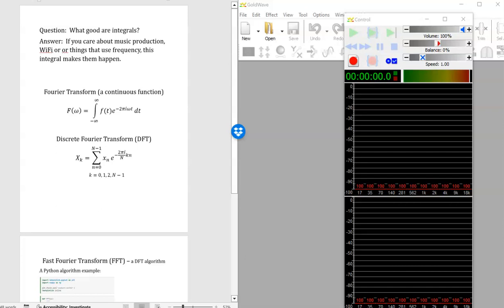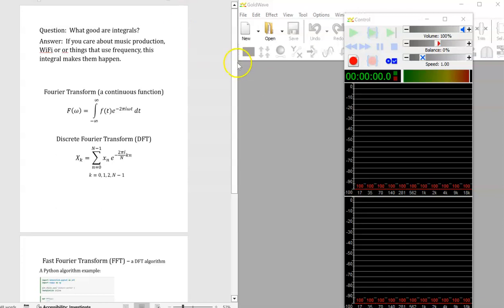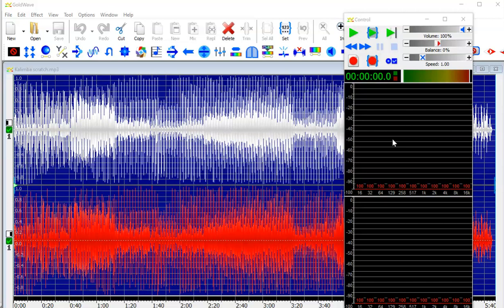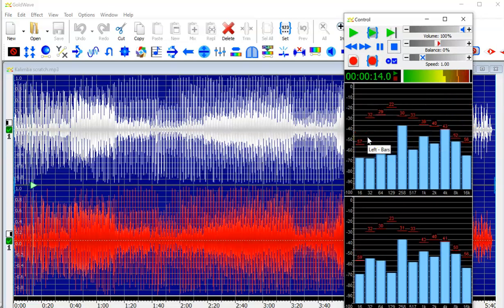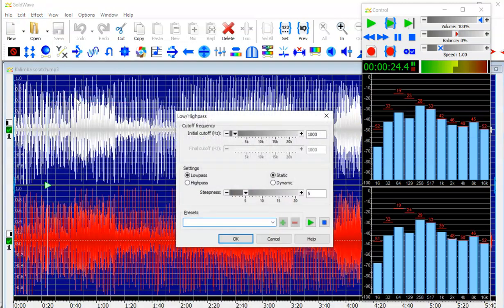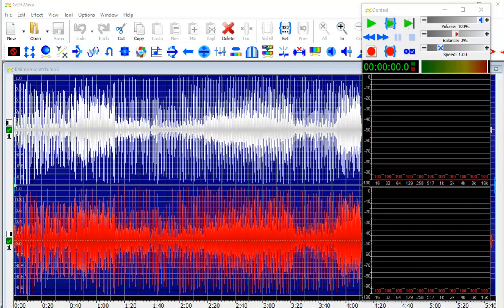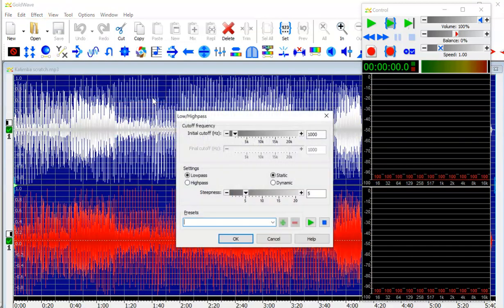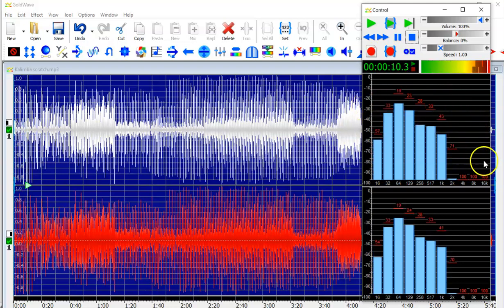Signal to Sound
Integrals are widely taught in Calculus II, but students sometimes wonder how they're actually used.  One of the important applications occurs with the Fourier Transform integral, which converts time-based signals into frequency.  This video shows the use of software (Goldwave), which demonstrates how frequency manipulations are used in signal processing (especially sound processing).